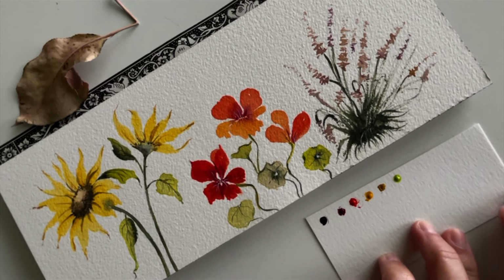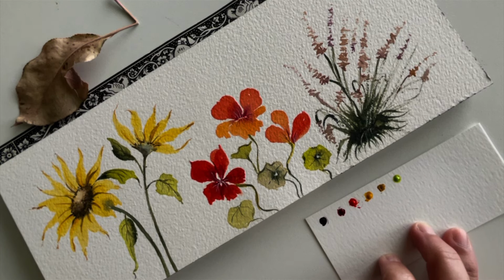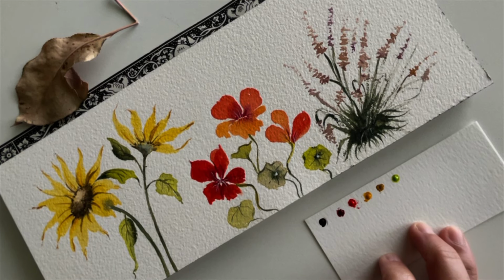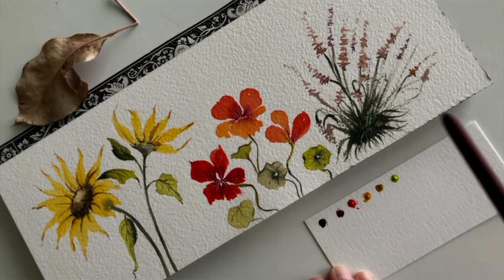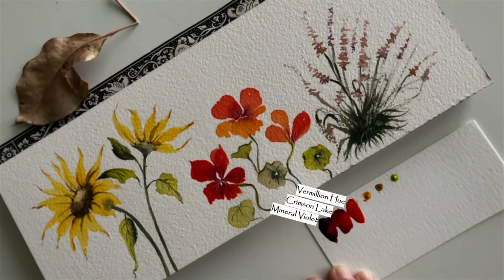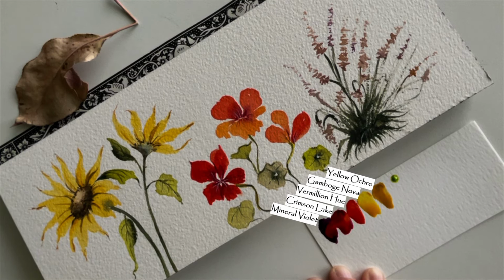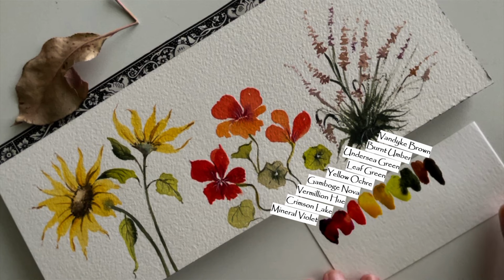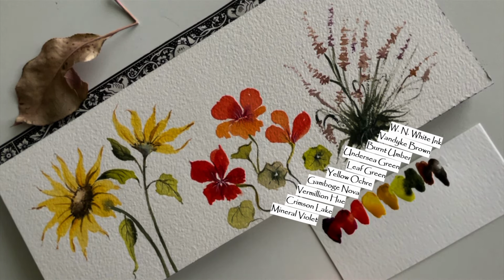3 Easy Flowers in Watercolor (Set 3) Sunflower, Nasturtiums and Purple Fountain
Sunflowers Nasturtiums and Purple Fountain grass come together in this set as my favorites. So three flowers is the goal today! With awe-inspiring Sunflowers with dainty Nasturtiums and playful purple fountain grass, I am weaving some fun compositions for tomorrow - but today its just a warm up exercise of painting
this unique flowers as a set of 3.
For this set I am using Arches cold press paper, and combining some new colors with old palette of Holbein and Daniel Smith. If your painting along then please see list of supplies in the description. If you here to just watch then fall in love with these flowers as they come together to brighten up your day.

Chapters
0:00 Intro
0:38 Sunflower
6:17 Nasturtium
15:45 Purple Fountain
22:22 Finishing
25:37 Color Summary

Arches cold-press watercolor paper block
Brush Princeton number 3
Brush Princeton No. 6
Thin Brushes